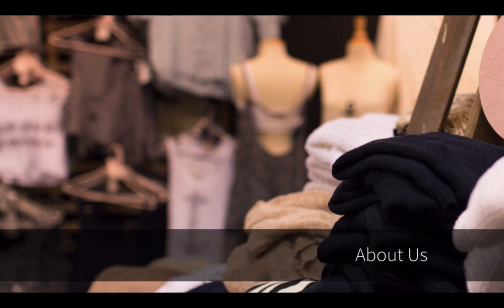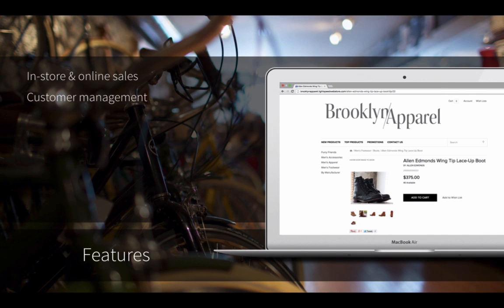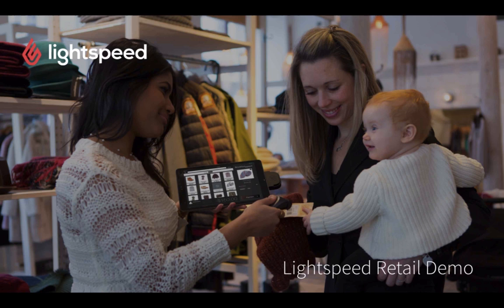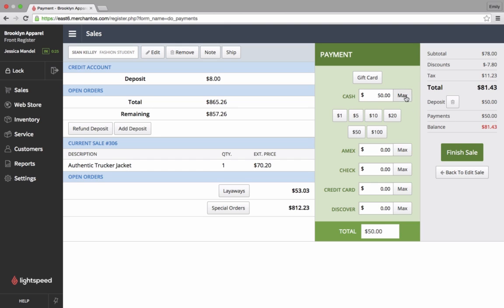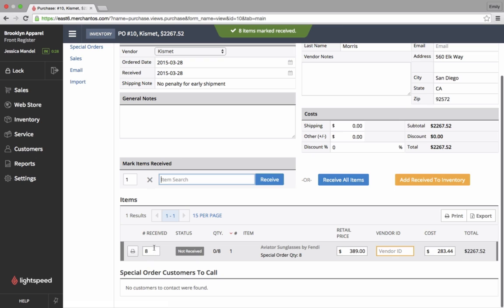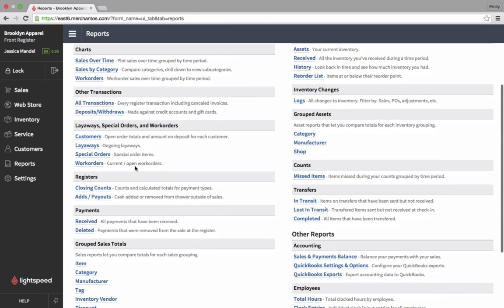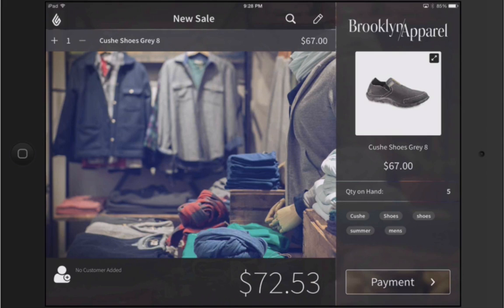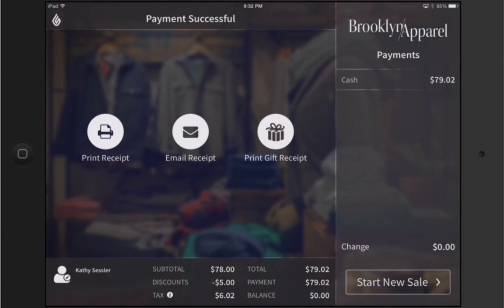Complete Online Retail Demonstration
Some of the retail features include:
Centralized & Accessible Anywhere
Single or Multi-Store
No Software Updates & Unlimited Support
In Store and Online Sales
Customer Management
Multi-Supplier Purchasing